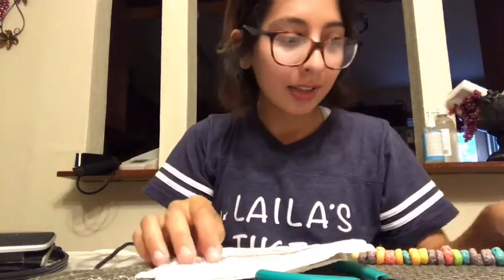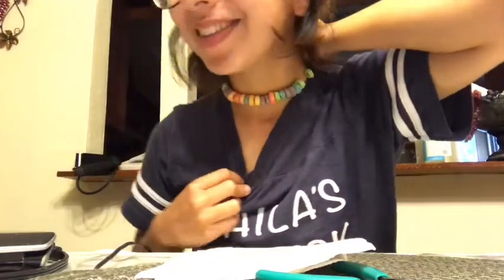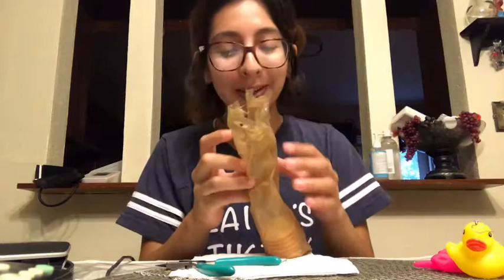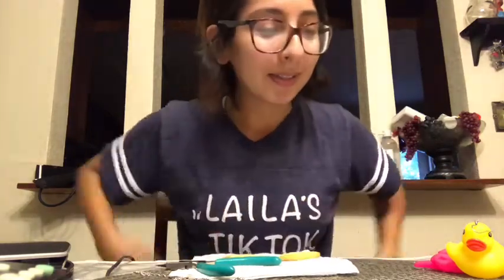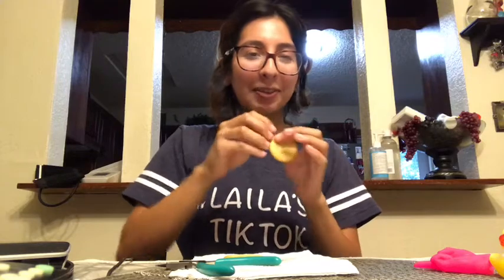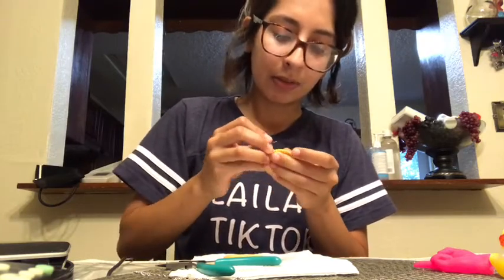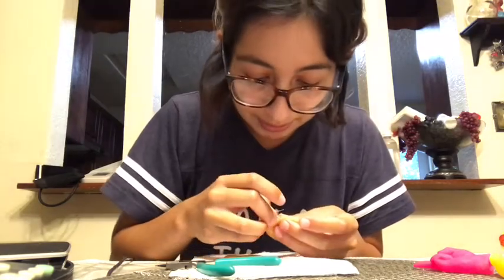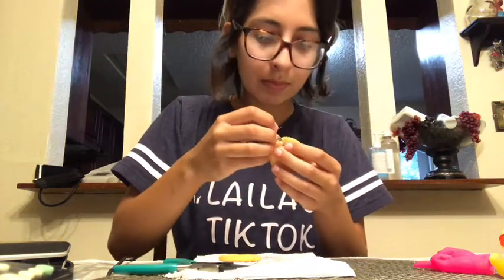Making Jewelry Out of Random Items🌚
Hey y’all I’m back again! 🌝 I’ve been seeing a lot of people make earrings and wanted to try it myself.

Also I am thinking of doing a mini giveaway when I reach 20 followers I know that’s not a lot but I don’t care Imma do it 🦦